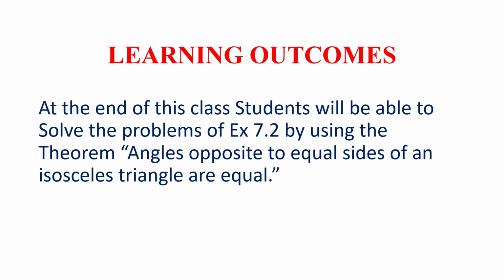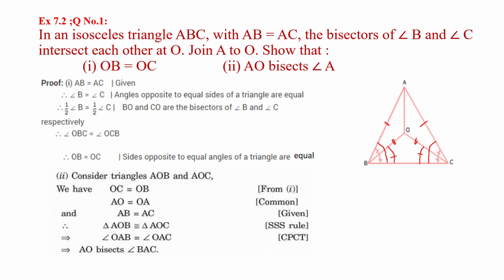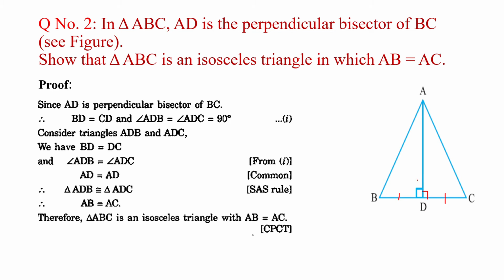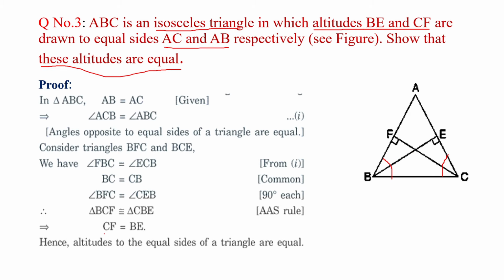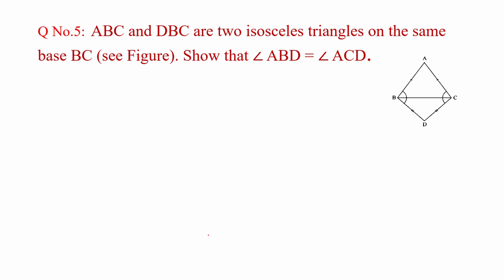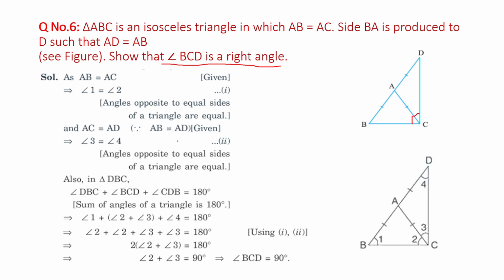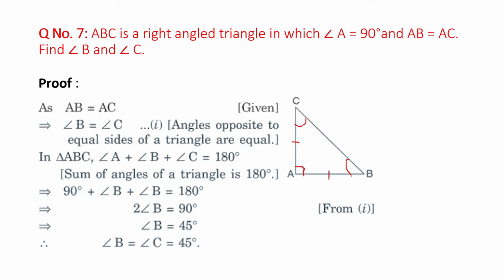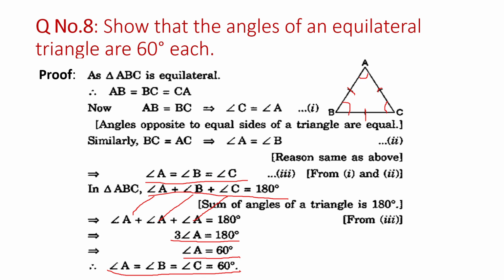Triangles || Ex 7.2 || Class 9 || Mathematics - by Manjit Kaur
Chapter : Triangles
Subject : Mathematics
Class : 10